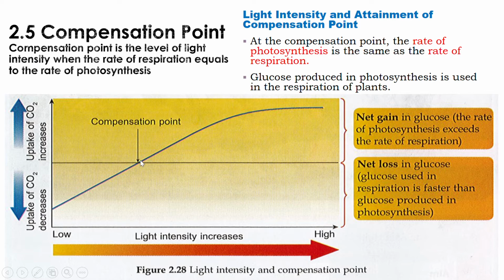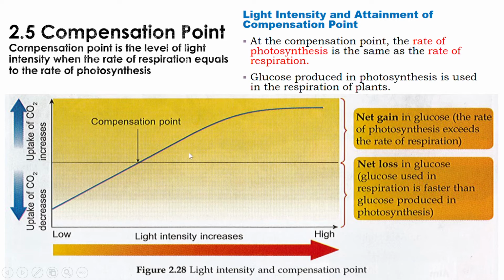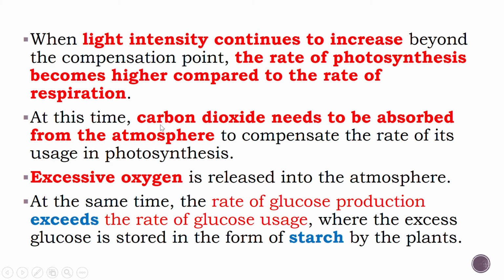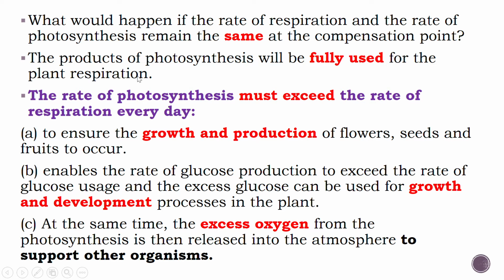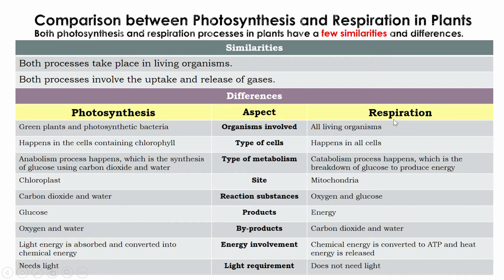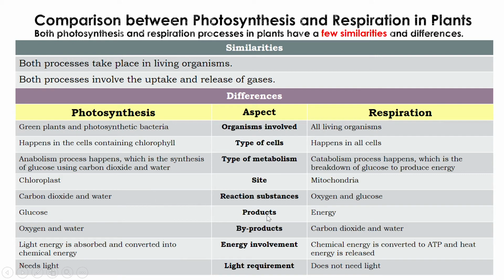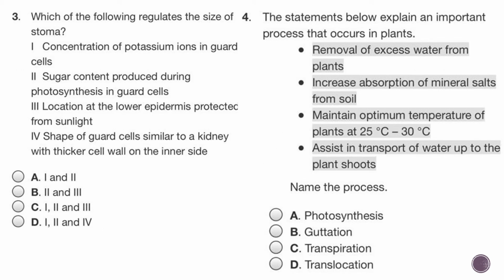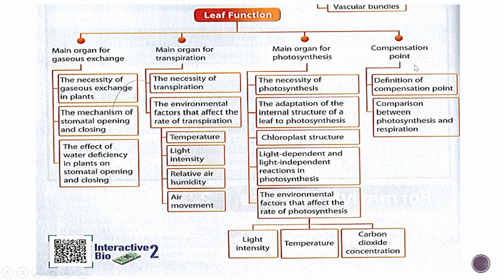2.5 (Form 5)